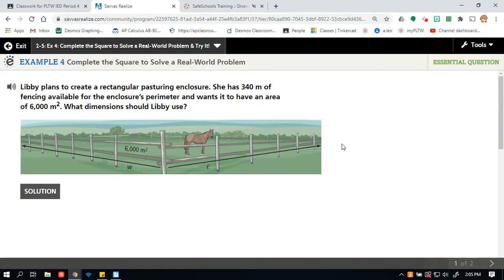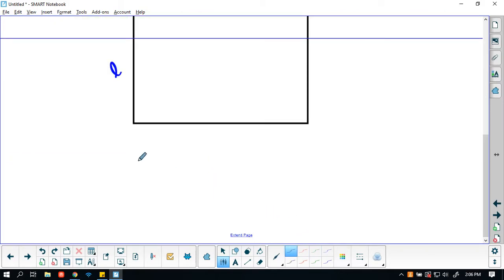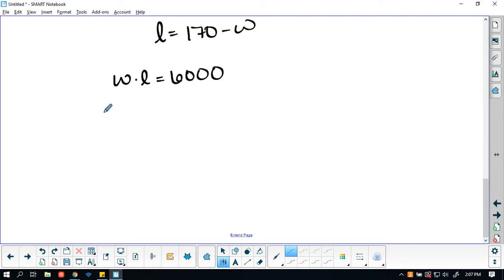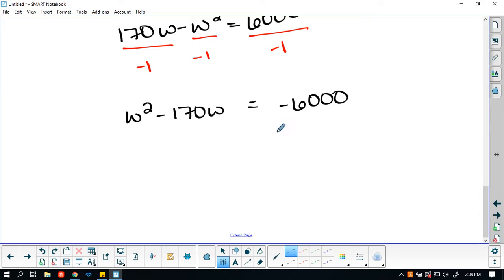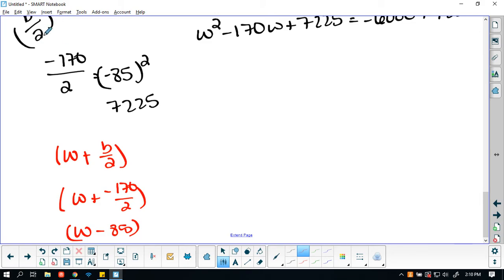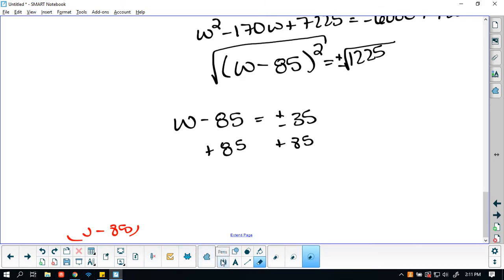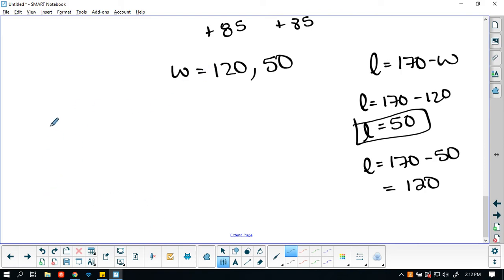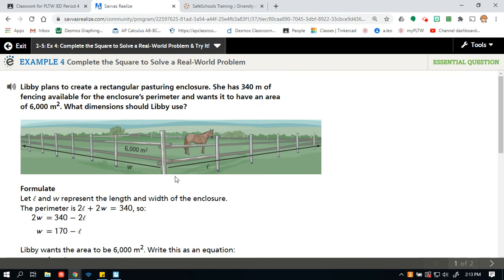enVision Algebra 2 Topic 2, Lesson 5 Example 4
Complete the Square to Solve a Real-World Problem